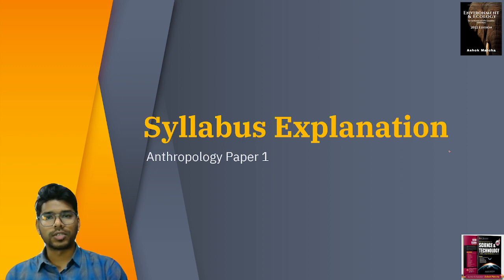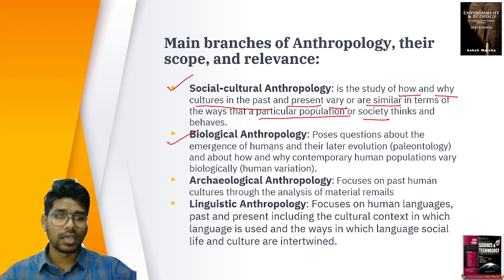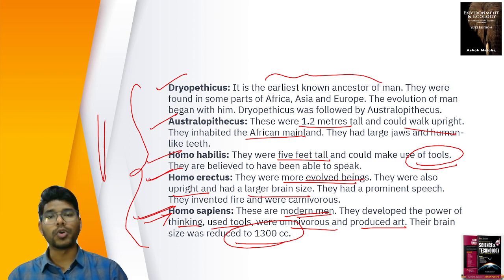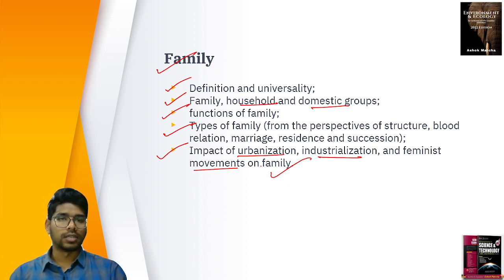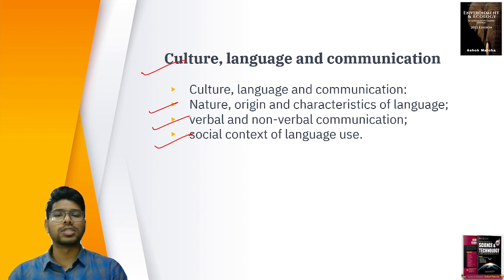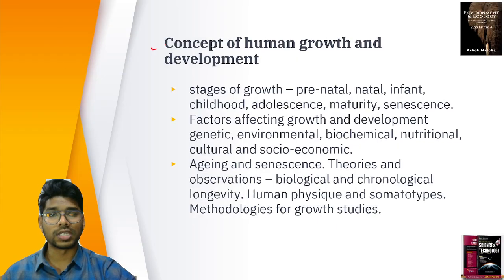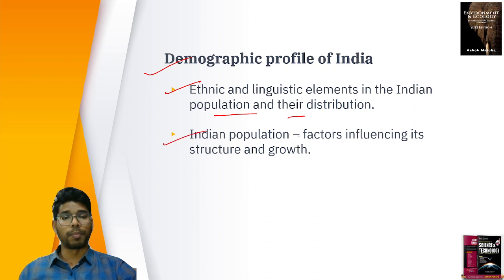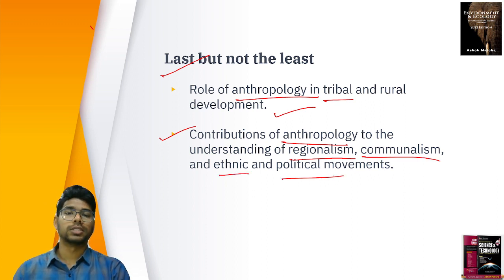ANTHROPOLOGY OPTIONAL SYLLABUS EXPLANATION | IIBS IAS ACADEMY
Reasons to Select Anthropology as an Optional
If you have an anthropology background.
Students with any other science background can also opt for this subject as the elements of science in anthropology can make it easier to grasp.
If you have a genuine interest in this subject, you should definitely go for this optional.
This subject contains both biological and social topics. The biology-related topics like in physical anthropology are scoring as they are not subjective.
A good understanding of anthropology also helps you in your Ethics and Essay paper.
A lot of good study material is also easily available for the anthropology in IAS exam.